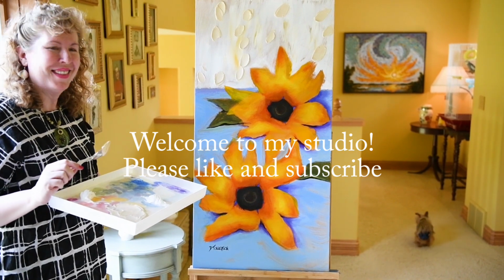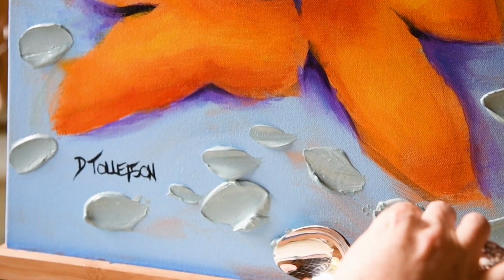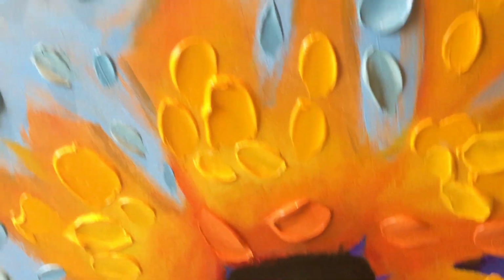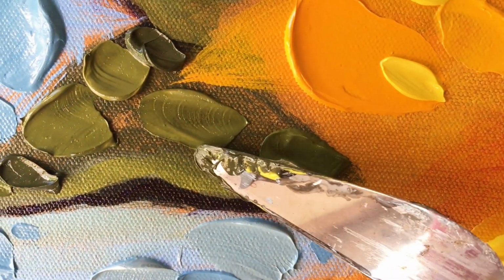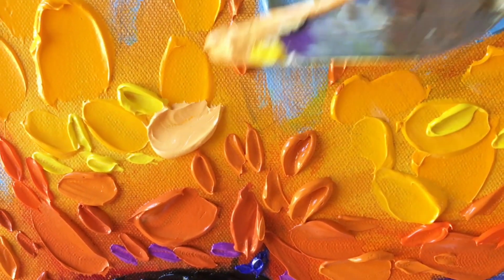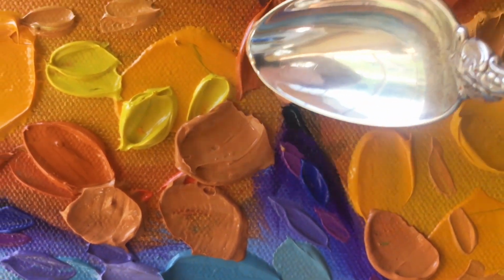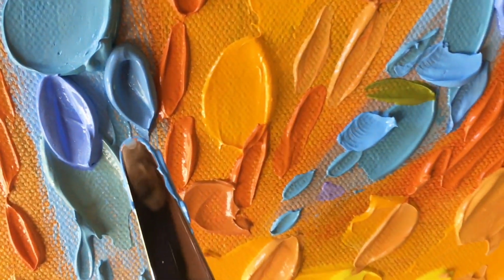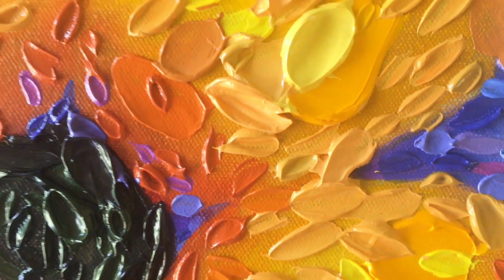"Flowers for Desiree" Part 2 of 2 Black-eyed Susan Flowers Acrylic Impasto Painting Demonstration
Welcome to my studio!  Have you ever painted with a spoon? Today I will demonstrate to how to create texture on a large floral painting using spoons and palette knives in a painting technique I developed called Daubism.  I will also demonstrate for you how to mix colors using a limited set of colors, applicable to both oils and acrylic paints

Today's subject is Black-eyed Susan (Rudbeckia hirta) which is a painting commissioned from a client of Canyon Road Contemporary Art, the wonderful gallery who represents my originals in Santa Fe, New Mexico USA

I provide art marketing and art career guidance for beginning artists and mid career artists who would like to have gallery representation, need help with juried exhibits, or want to increase social media reach.

Today's video is slowly painted, ASMR spoken voice paired with  Gymnopedie no 1 by Satie from the YouTube music video library

In addition to helping you with art career coaching, I have videos for you about how to paint, painting tips and techniques, art supply unboxings, and fun and engaging Live streams.

My name is Dena Tollefson and I am a professional, full time artist from Iowa USA. I provide painting tutorials in watercolor, acrylic, and oil paint every Friday.

I am known for deep, vibrant colors in my signature painting technique called Daubism.

I am using a Masterson Sta-wet Palette and Golden Heavy Bodied Acrylics in the following colors
Titanium White
Phthalo Blue Red Shade
Diarylide Yellow
Primary Yellow
Pyrrole Orange
Yellow Ochre
Dioxazine Purple
Mars Black

I am a Christian and my artwork is positive message, uplifting and healing. Collectors use my paintings for meditation, calming,  and healing thought.

Artist’s Statement: I am a Colorist and am known for contemporary realism focusing on botanicals and landscapes, especially ponds, flowers and skies. My sky paintings are my idea of how God created Earth with one breath. Every morning and every evening He creates a new sky for us.

 I employ vigorous brushwork and texture through the palette knife in my work so that people may experience along with me the "feel" of the painting. I find mosaics fascinating how the individual pieces all contribute to the whole- I want my paintings  to have a similar idea where  overlapping petals of paint all stand on their own and then contribute to the total.

My  work known as "Daubism"  is created using a palette knife where each stroke of color is isolated from the others. Most paintings will have hundreds of different colors, these colors are all individually hand-mixed from a limited set of colors creating unique colors which relate to one another. I am striving for a sensual, tactile surface in paint."

"I am always excited when someone connects with my artwork- I am delighted to share a vision of color and beauty with my collectors"- Dena Tollefson

I am an American artist whose bold contemporary  paintings focus on joyful use of color, texture and movement, creating a low relief effect in paint- a hybrid between low relief sculpture, mosaic, and traditional painting. Two of my paintings are in the Cedar Rapids Museum of Art's permanent collection. My originals and commissioned work are available exclusively through the fine art galleries across the US who represent my original and commissioned work.